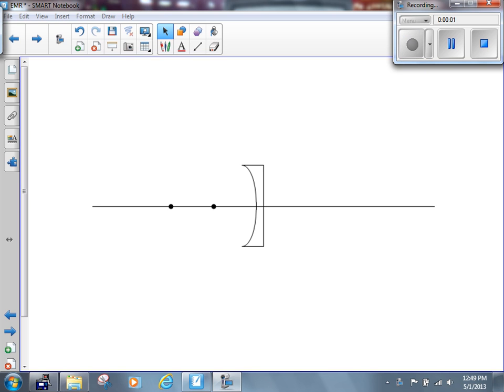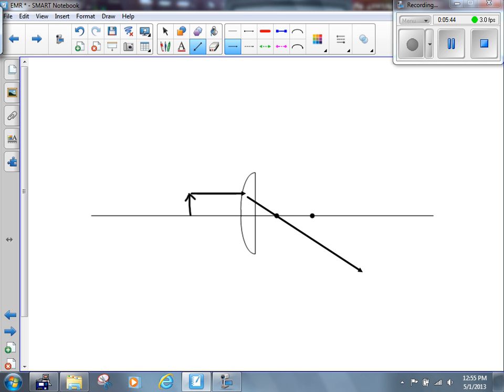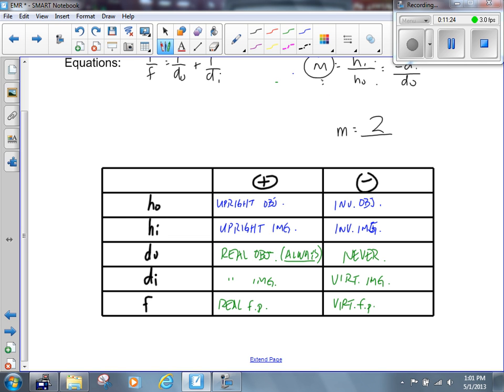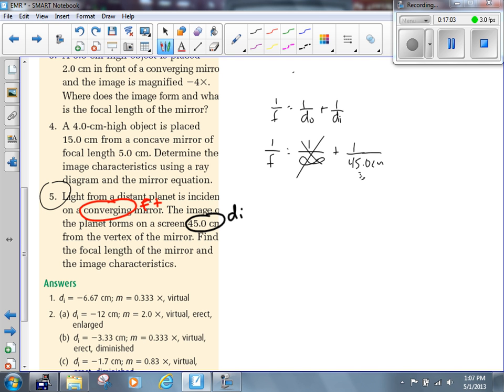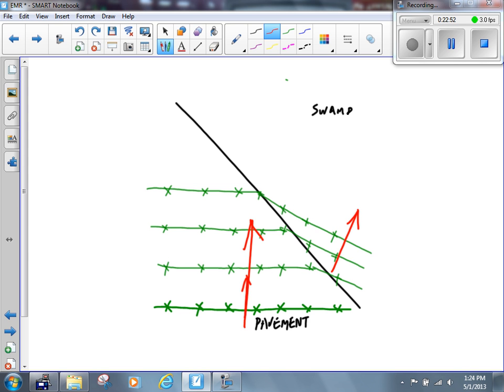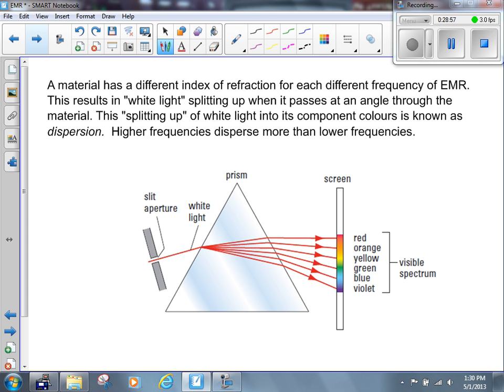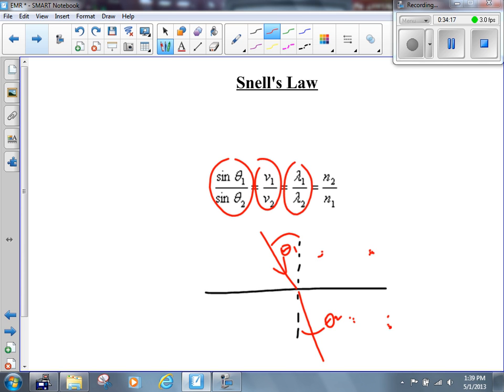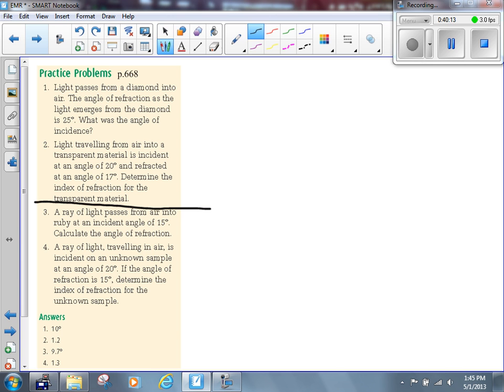(410) Refraction and Snell's Law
Introduction to refraction and the application of Snell's law.  This podcast was recorded in May, 2013.